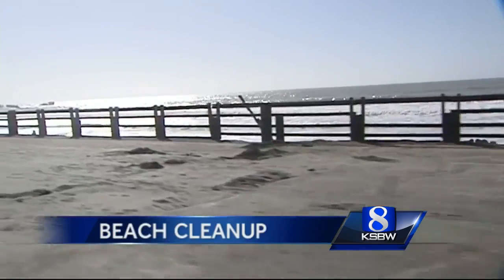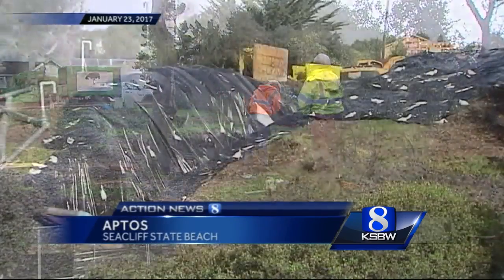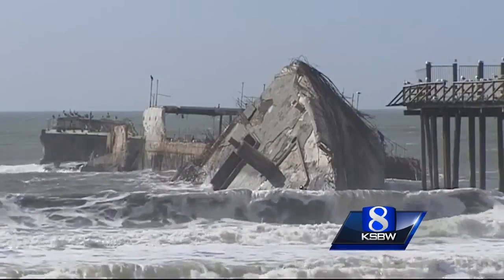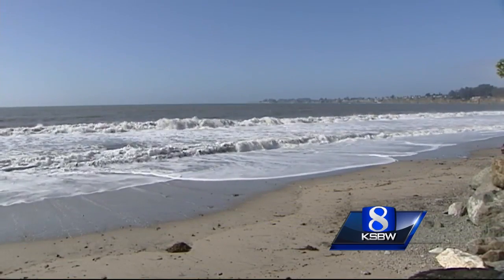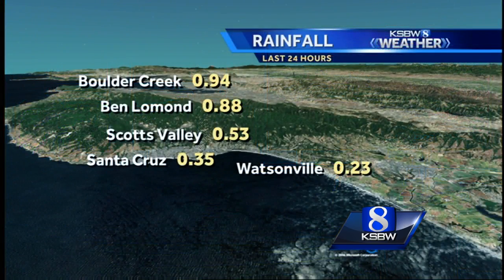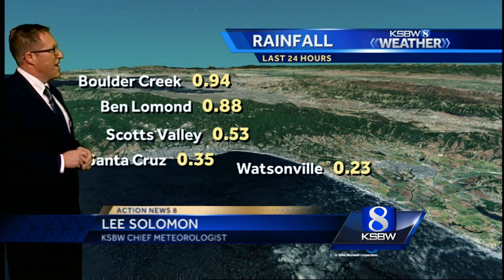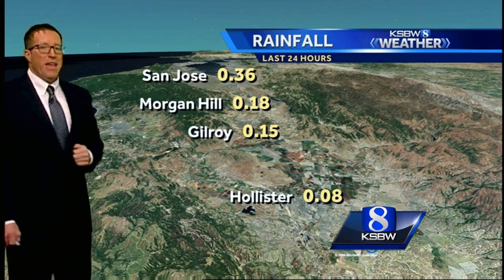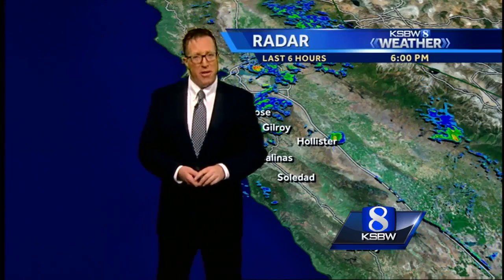Cement Ship's popularity rises after storm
The horizon at Seacliff State Beach in Aptos looks dramatically different after the ship was flipped over by storm waves.